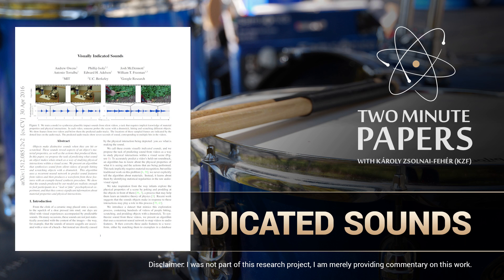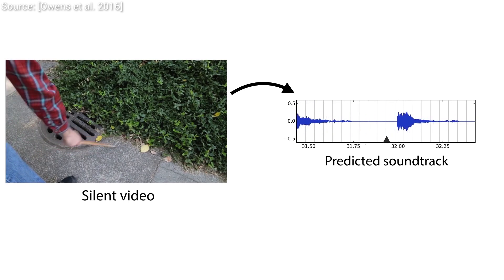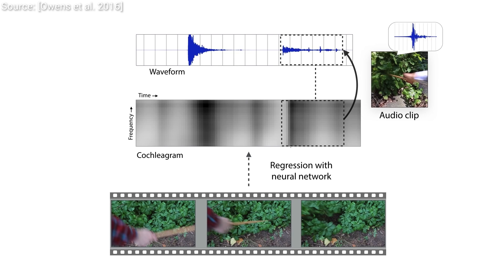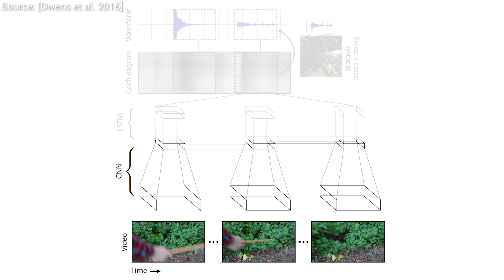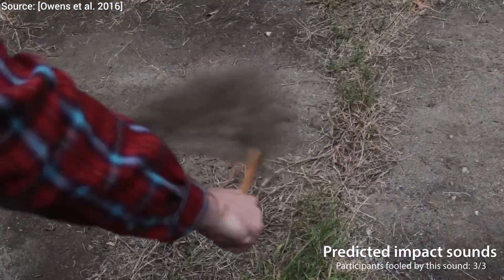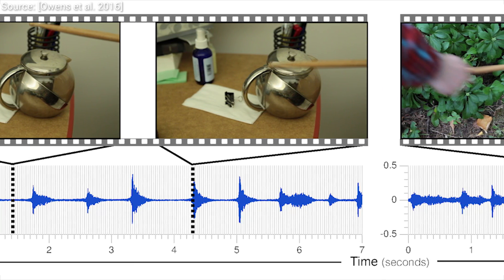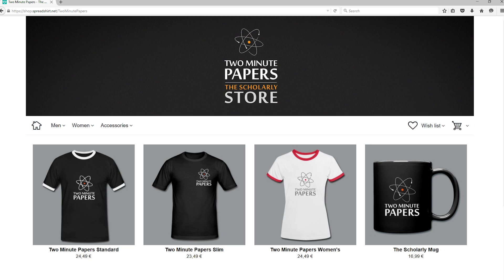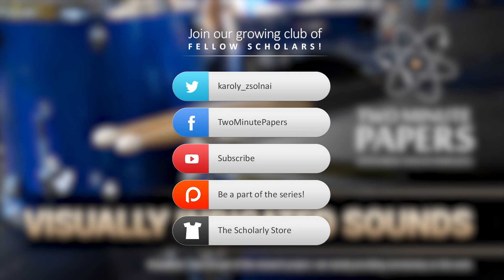Visually Indicated Sounds | Two Minute Papers #79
Using the power of deep learning, it is now possible to create a technique that looks at a silent video and synthesize appropriate sound effects for it. The usage is at the moment, limited to hitting these objects with a drumstick.

Note: The authors seem to lean on a database of sounds, i.e., the synthesis does not happen from scratch, but they are not merely fetching the database entry for a given sound, but performing example-based synthesis (Section 5.2 in the paper below). In the video and the paper, they both use the words "synthesized sound" and "predicted sound", and it may be a bit unclear what degree of synthesis qualifies as a "synthesized sound". I think this is definitely worthy of further scrutiny.

Our deep learning-related videos are available here (if you are looking for convolutional neural networks, recurrent neural networks):

David Jaenisch, Sunil Kim, Julian Josephs, Daniel John Benton.